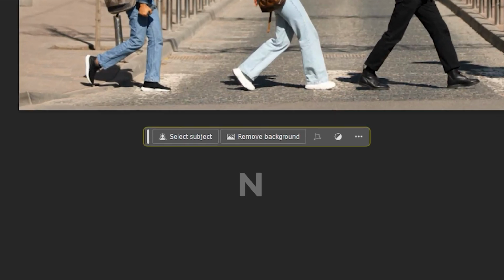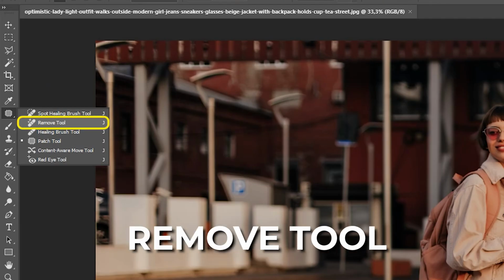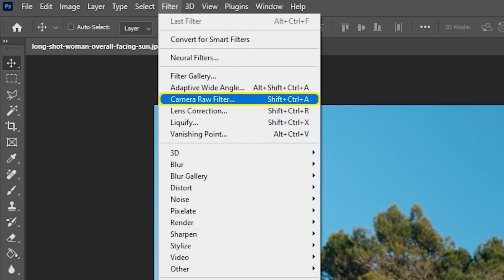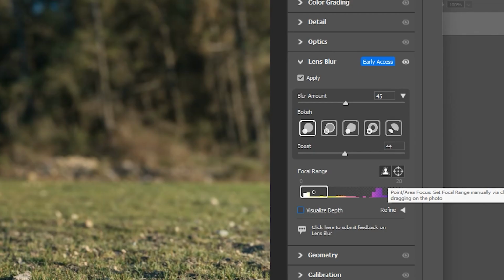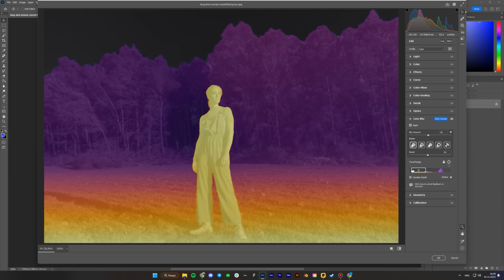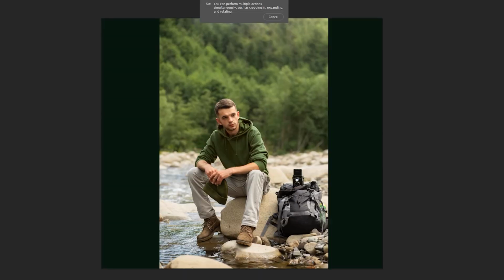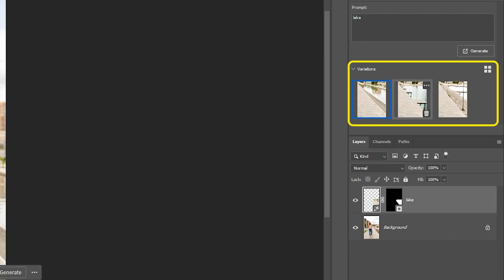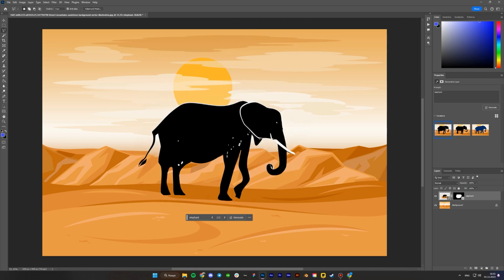Top 5 NEW features with explanations - Adobe Photoshop 2024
Explore the latest enhancements and innovations introduced in Photoshop 2024 Beta! This update is a game-changer for Photoshop, ushering in new generative AI capabilities, and a host of minor tweaks. Join us in this video as we delve deep into the myriad novelties of Photoshop version 25. We trust this tutorial will be a valuable resource. Your viewership is greatly appreciated!

/ vadymdesigner